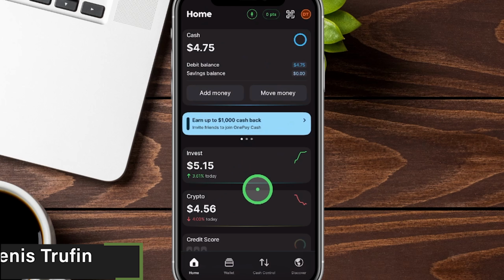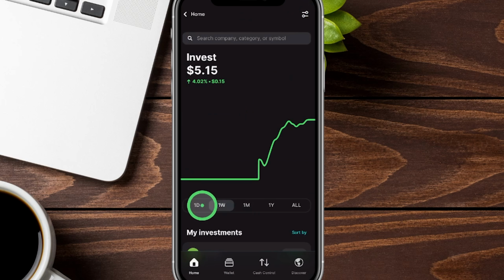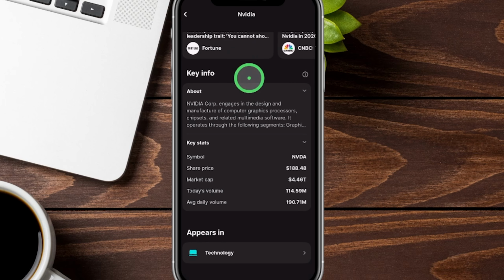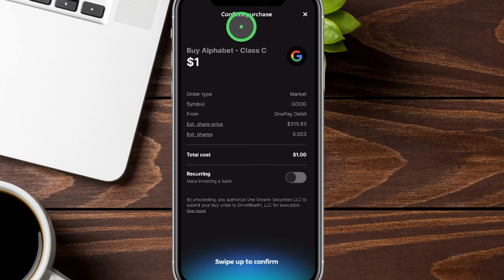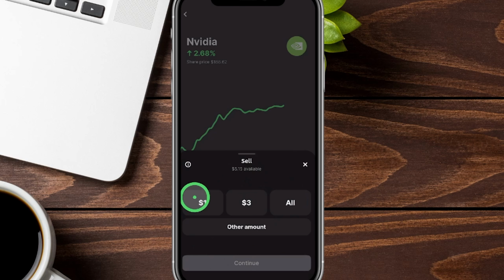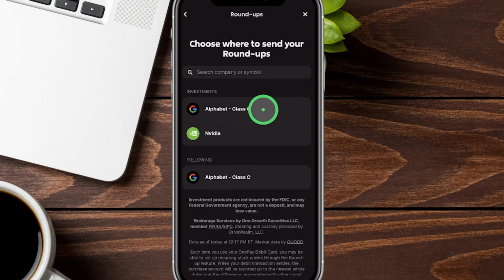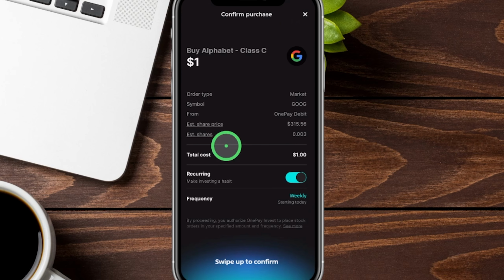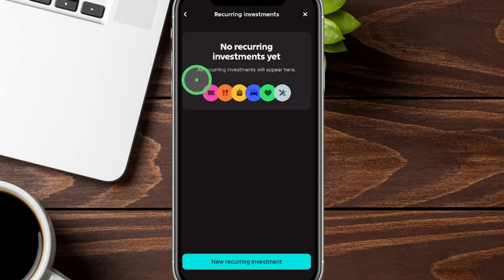OnePay Invest Beginner's Guide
👉 Beginner's Guide to Investing on OnePay